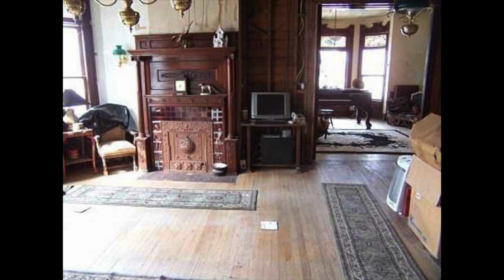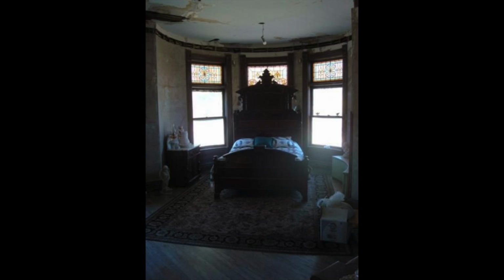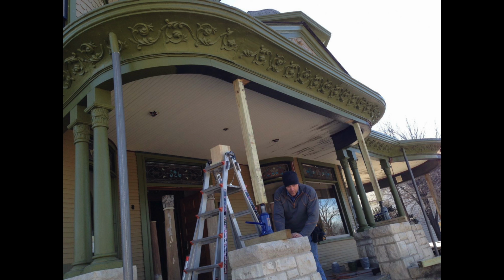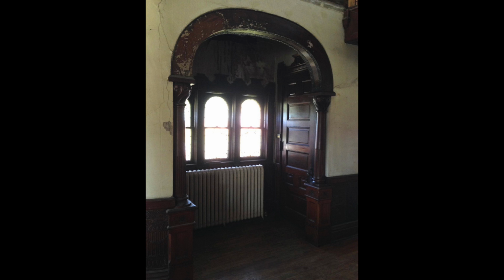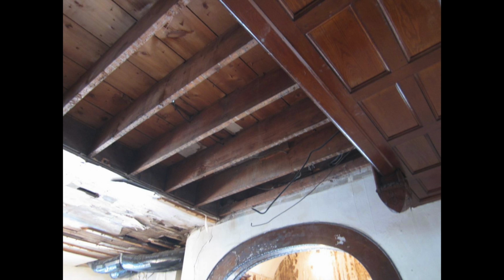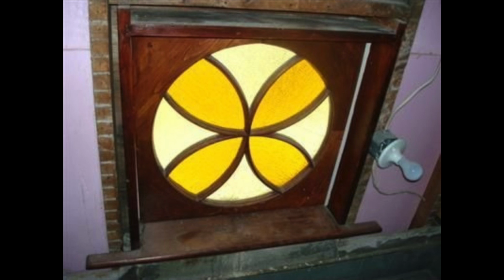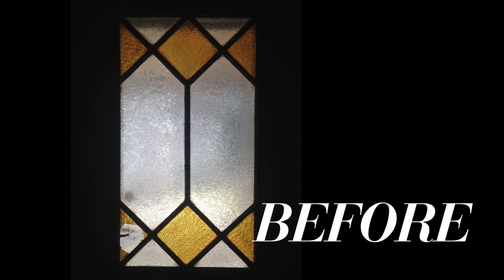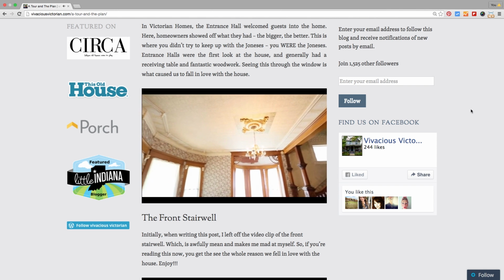An Old House Love Story: How One Man is Saving a 9,000 sq. ft. Victorian Fixer-Upper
Former owners had attempted to restore the Cross House in Emporia, Kansas, but none had succeeded in finishing the work they had started on the sprawling, 9,000 sq. ft. Victorian fixer-upper. It was not until Ross MacTaggart purchased the home that it was restored to its former ca. 1894 glory. In this heartwarming tribute to the home, Elizabeth Finkelstein from CIRCA Old Houses talks with Ross about the ups and downs and of his renovation, and why restoring an old house is a deeply satisfying, beautiful endeavor. A truly inspiring story for anyone interested in buying, renovating or saving an old house!

And make sure to check out CIRCA Old Houses for more old house love.